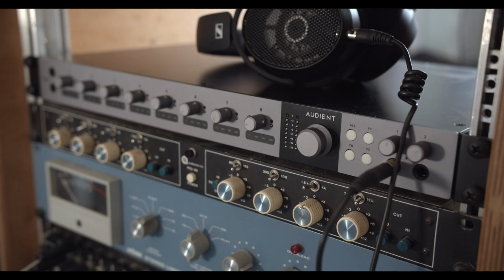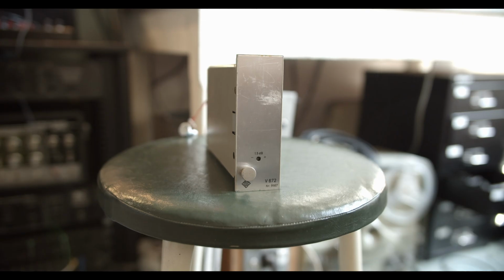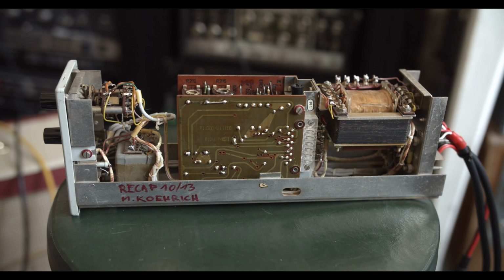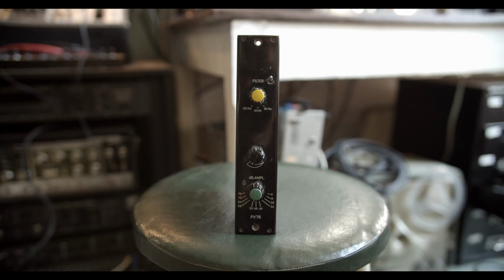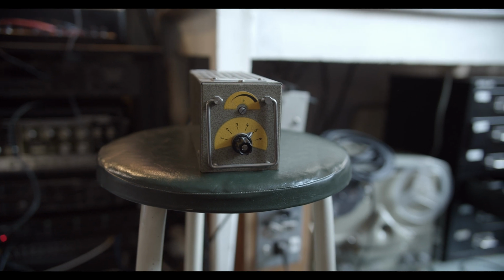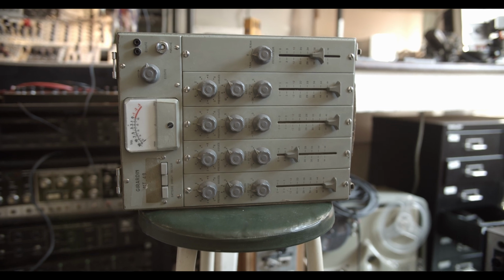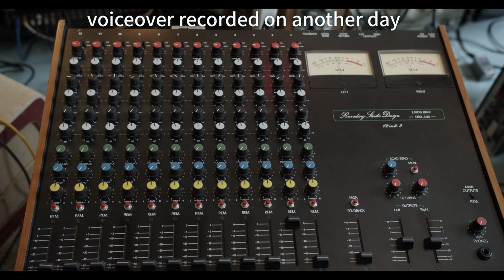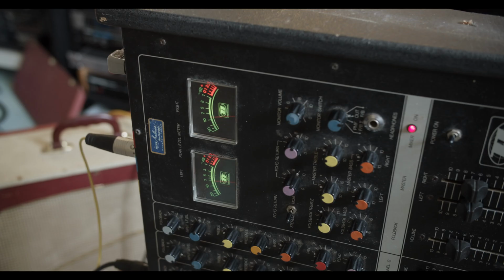Too many mic preamps - all the good stuff - which ones to keep?? (big shootout)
Use the time stamps to hop around and A/B the sonics :)
I'm really keen to hear your thoughts here!

00:00 Audient ID48 (Intro)
00:49 RFT MR811 aka MV810
01:15 Telefunken V672 (first version)
01:42 Funkwerk Kölleda TV814/3 (modified)
02:22 TAB / Telefunken V76
02:55 Neumann PV76
03:52 WSW 811402
04:23 Girardin MT48
05:05 Studer 169
05:41 Eaton Bray Recording Studio Design 12 into 2
05:57 Dynacord MC1233
06:22 Yamaha VM100
06:36 Neumann V472-2 (old version)
07:01 Studer 169 (and outro)